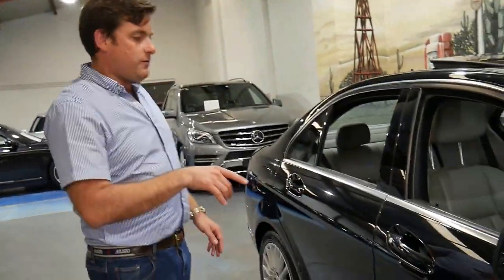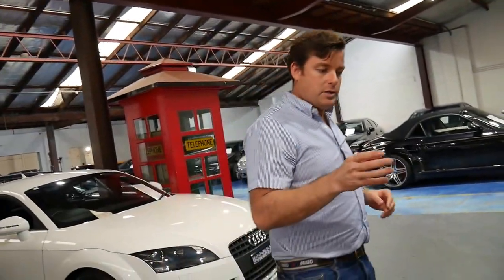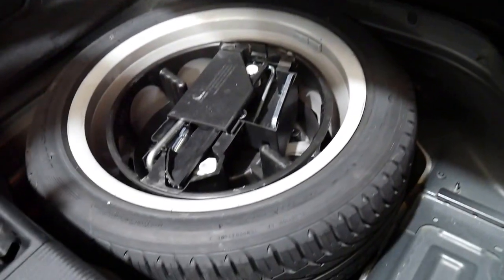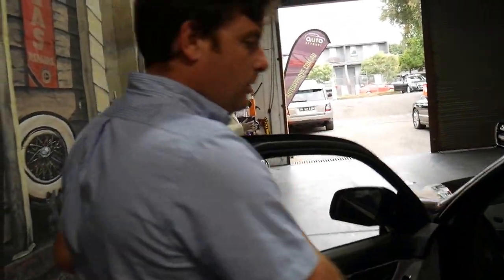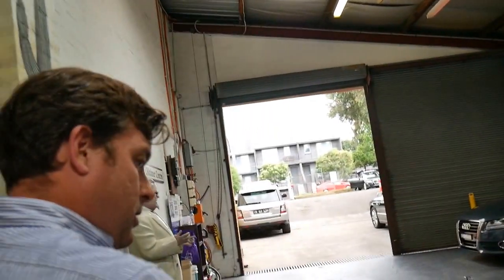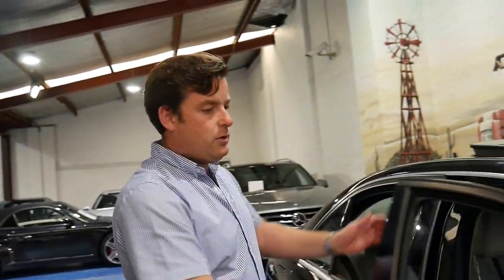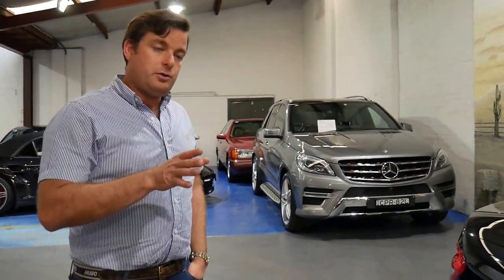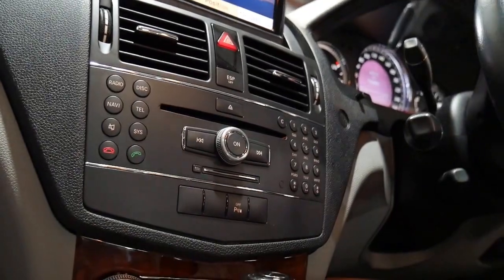2007 Mercedes Benz C280 Elegance new shape